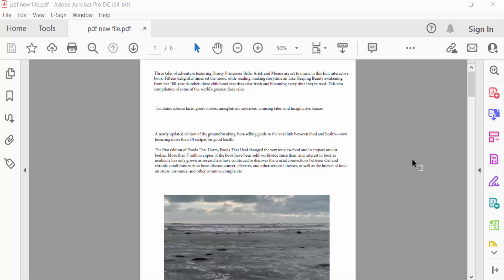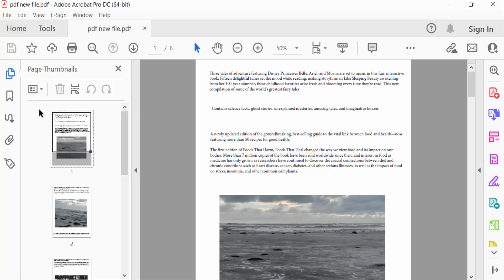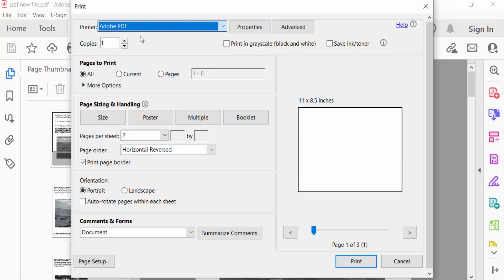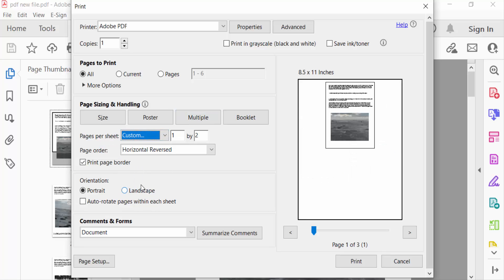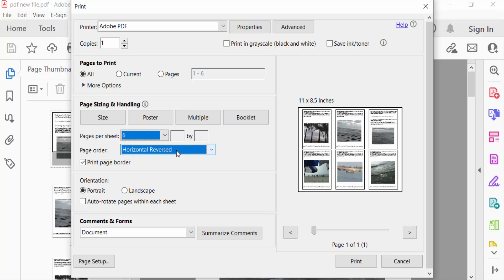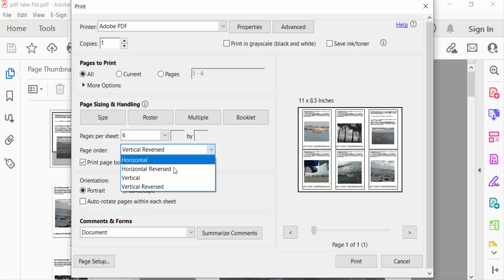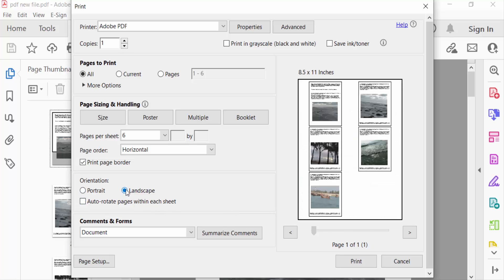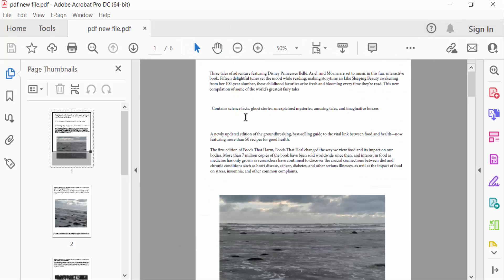How to print multiple copies on one page pdf in Adobe Acrobat Pro DC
Hello everyone, Today I will present you, How to print multiple copies on one page pdf in Adobe Acrobat Pro DC.